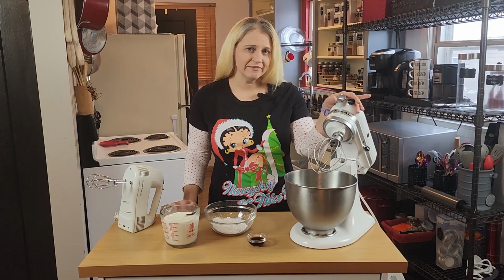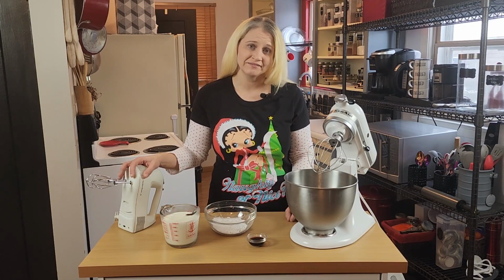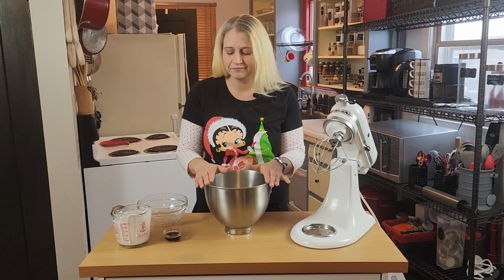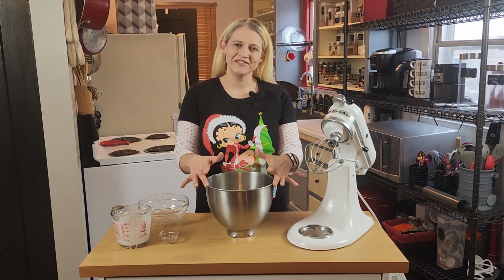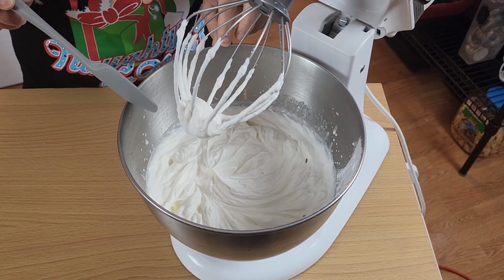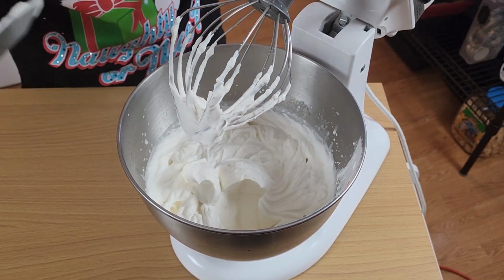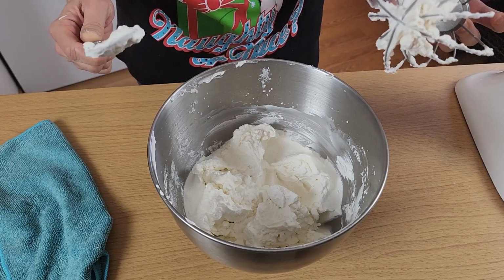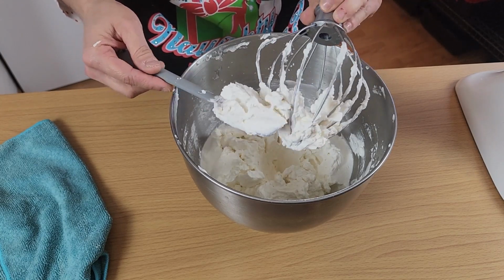Whip up Delicious & Stable Homemade Whip Cream on a Budget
Get your baking game on with this delicious, easy to make stable homemade whip cream! Perfect for any occasion, this whipped cream is sure to add a special touch to your desserts. Plus, it's budget friendly, so you can save money while enjoying a delicious treat! Get creative and experiment with different flavors and toppings -  your guest are sure to be impressed.

STABLE HOMEMADE WHIP CREAM INGREDIENTS
• Powder Sugar ½ Cup
• Heavy Whipping Cream 2 Cups
• Vanilla ½ Tablespoon
INSTRUCTIONS
1. Place a medium-sized bowl (preferably metal) in the freezer for at least   10 minutes to chill.
2. Once the bowl has chilled, remove it from the freezer and add heavy cream, powdered sugar, and vanilla extract.
3. Using an electric mixer or stand mixer, beat ingredients on medium speed and beat until stiff peaks form. Don't over-beat, but don't stop beating until the cream has reached a thick, fluffy consistency.
4. Keep unused whipped cream refrigerated in an airtight container.